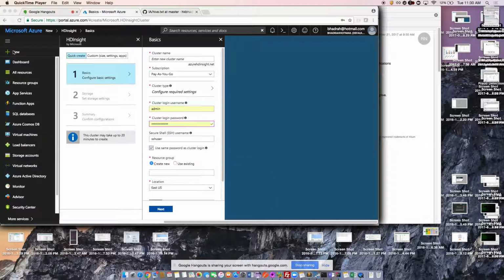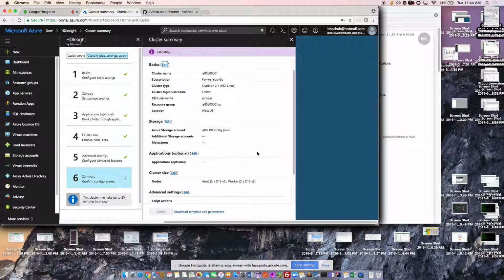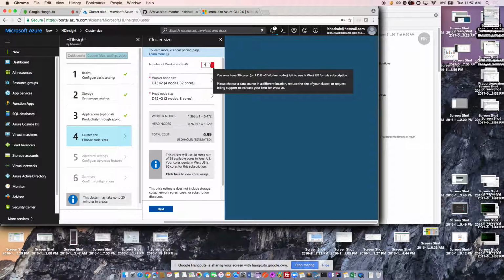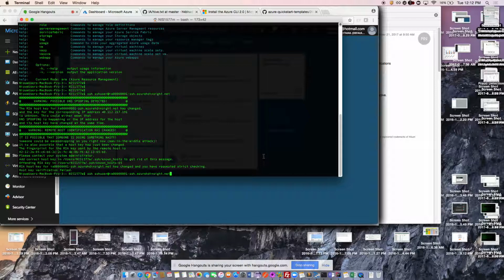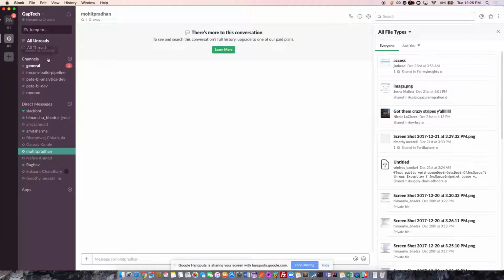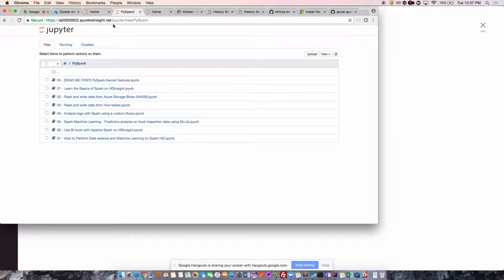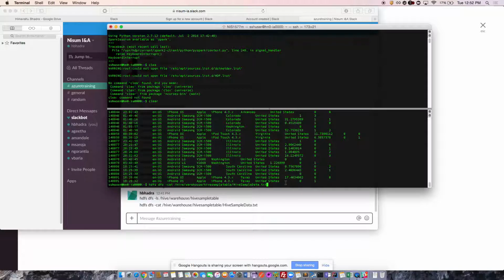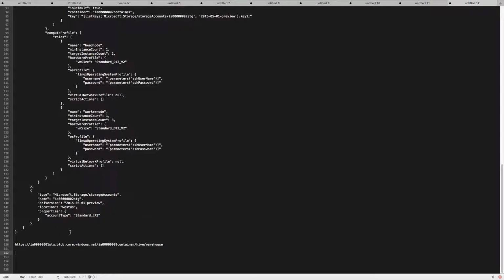IA Training Fremont Session1